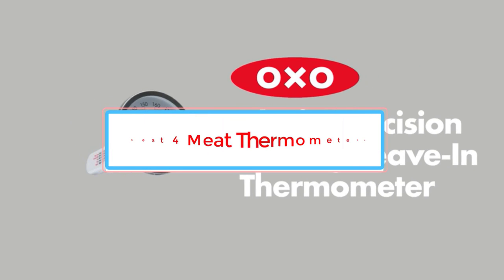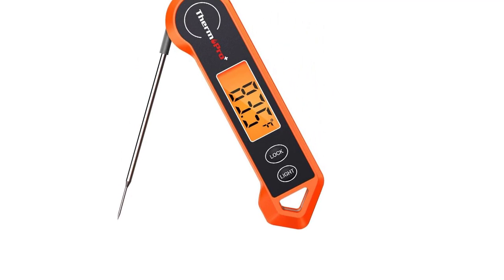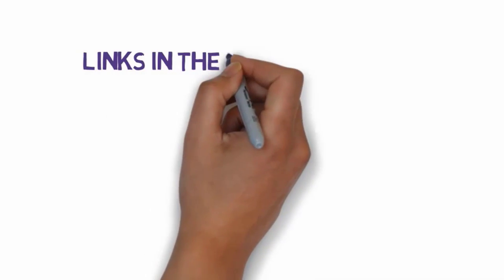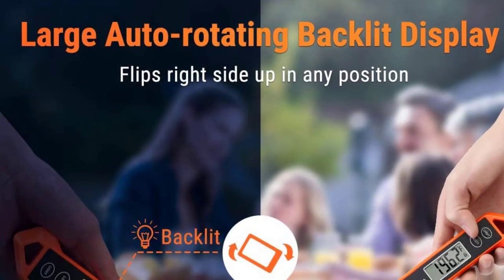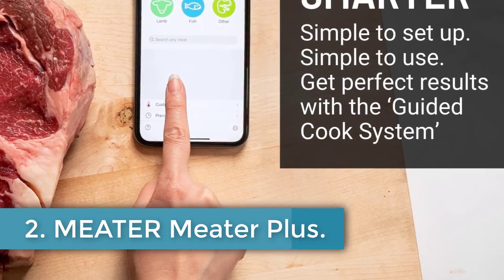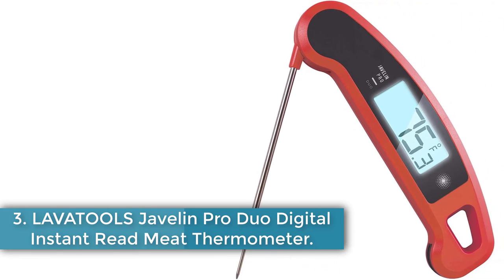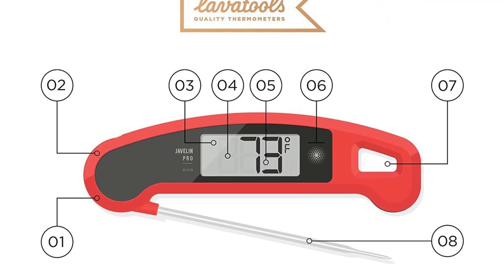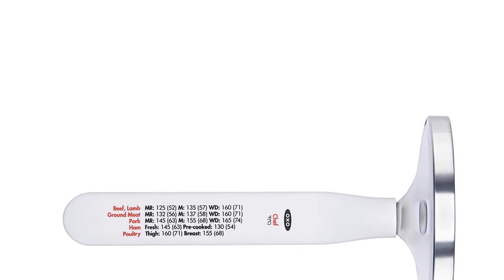Best 4 Meat Thermometers in 2023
~ Product Link ~

1. THERMOPRO TP19H Digital Meat Thermometer:

2. MEATER Meater Plus:

3. LAVATOOLS Javelin Pro Duo Digital Instant Read Meat Thermometer:

4. OXO Good Grips Chef's Precision Analog Leave-In Meat Thermometer: